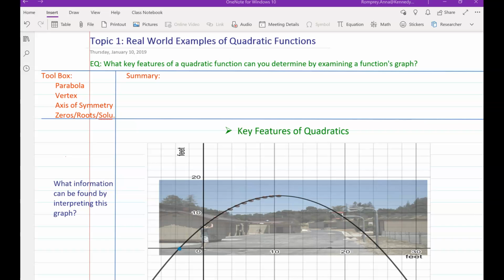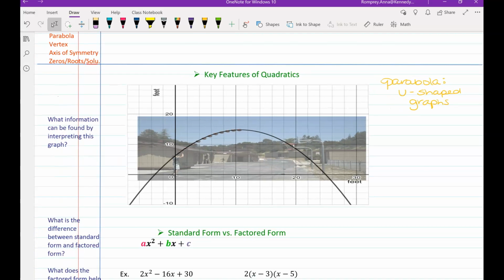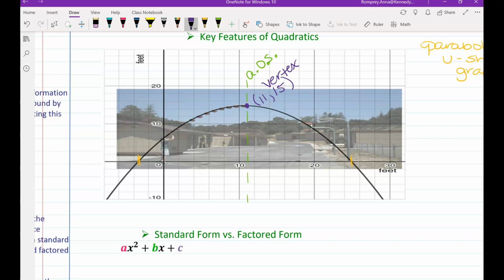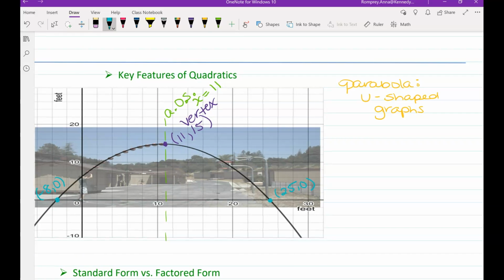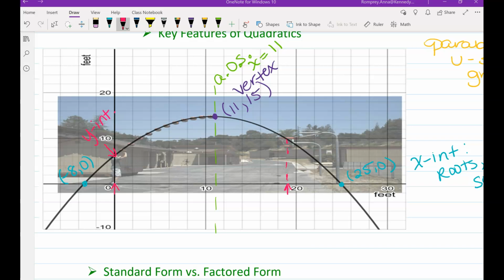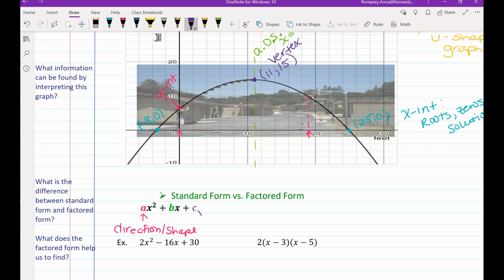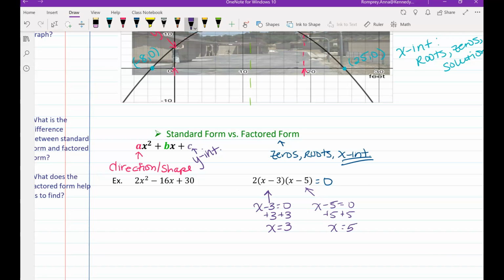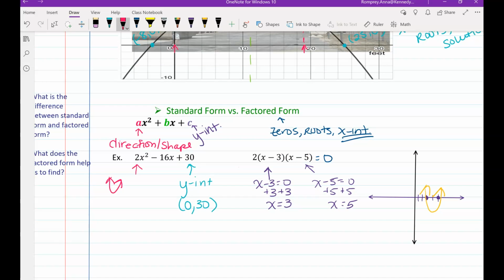Real World Examples of Quadratic Functions